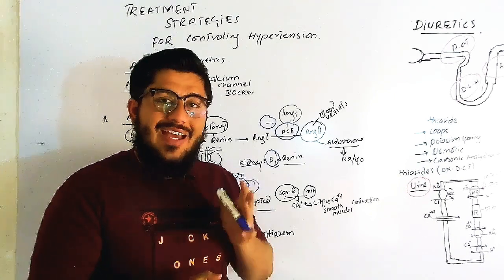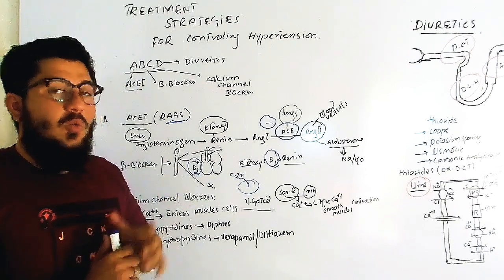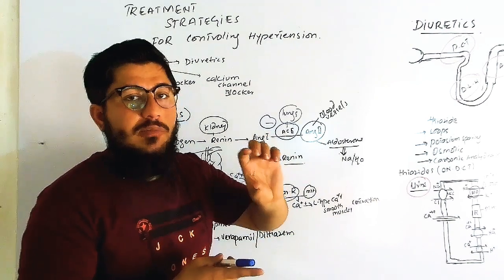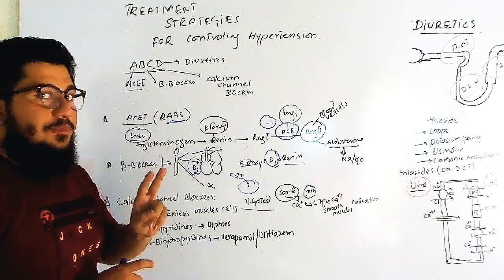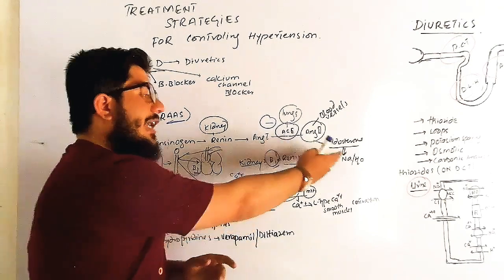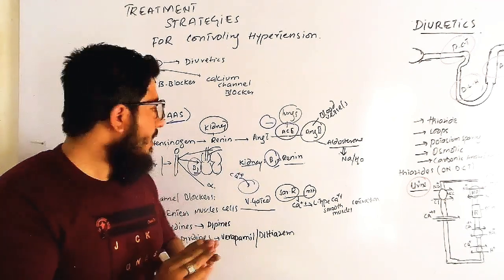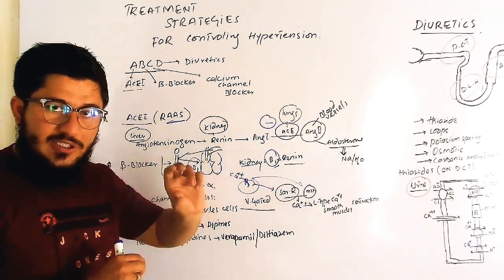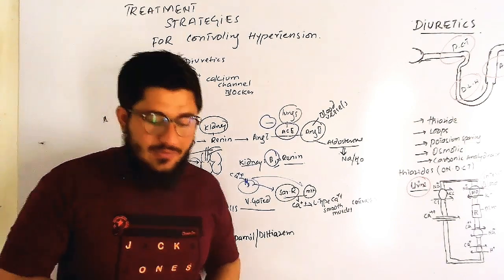Antihypertensives | hypertension part (2) ACEI ,Beta blocker , calcium channel blocker ....Dr uut